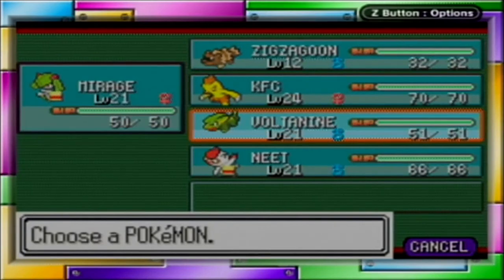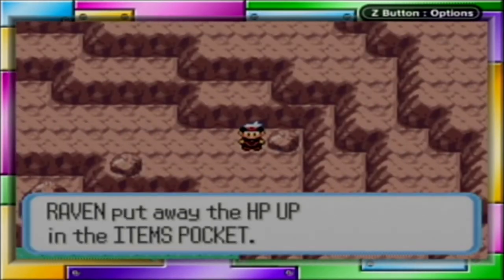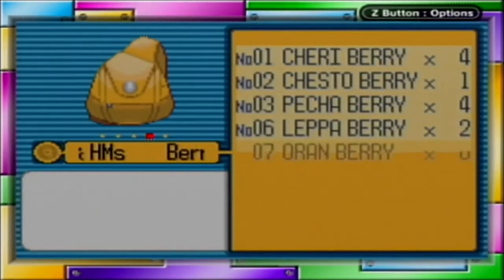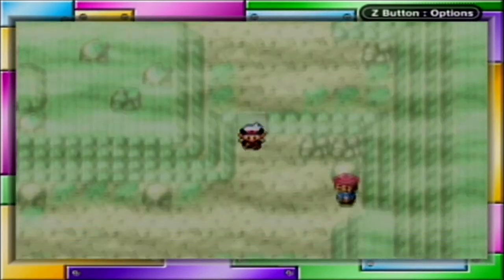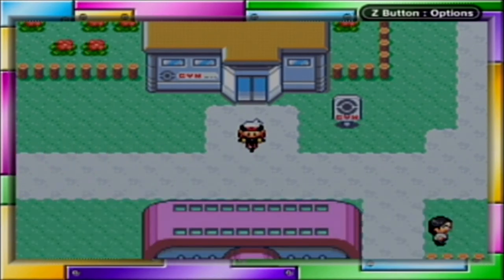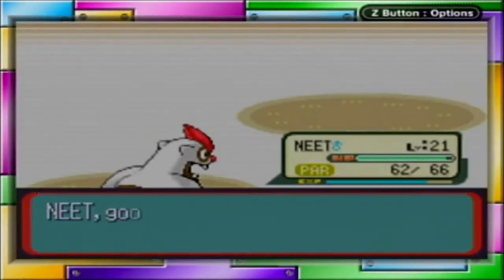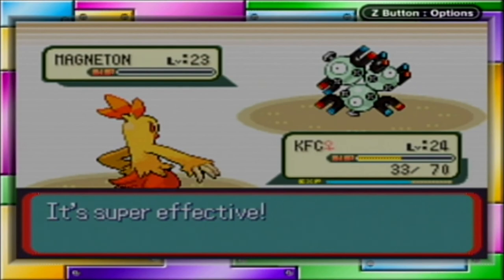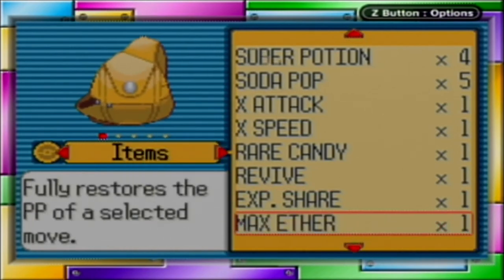Pokemon Sapphire - Part 14: Double Kicking Wattson's Pokemon in the Face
Just as the title implies, we head on over to Maulville city's gym and take on Wattson himself, we make rather short work of the gym in this part as well as clear up some space in our bag.

|---Music used---|

Intro: Renai Circulation//Stay Kawaii by Lordsun
Outro: Pokemon Lavender Town + Pokemon Tower Remix by Neku